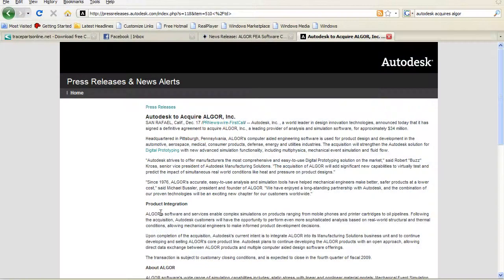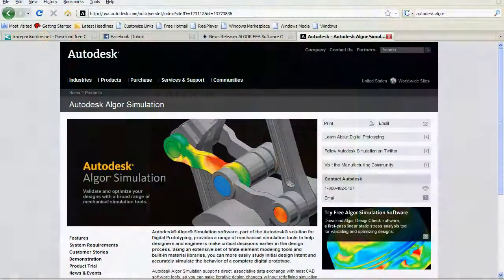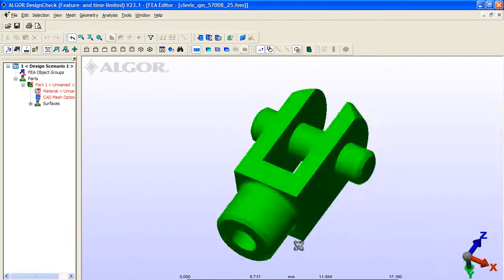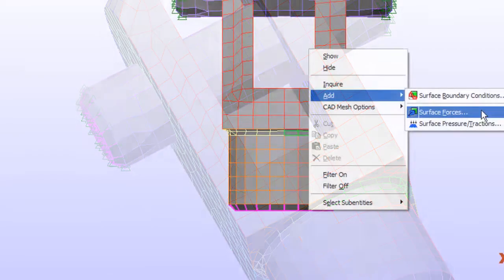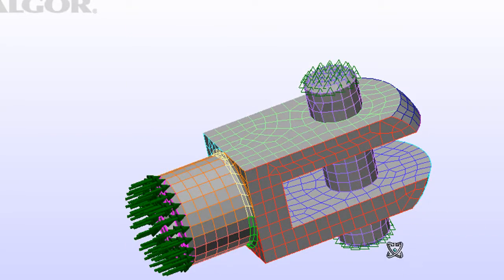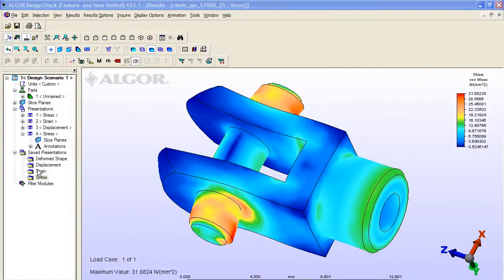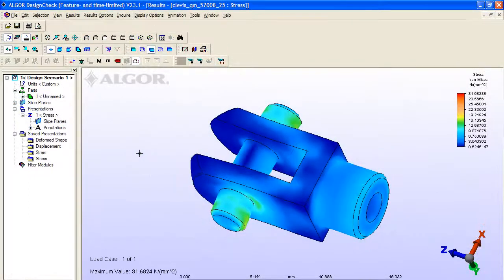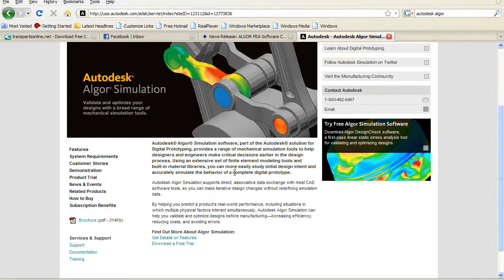20090924ALGORDesignCheck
Virtual Desktop MCAD News, September 24, 2009
In This Issue: ALGOR DesignCheck, a first-pass engineering analysis program
by Kenneth Wong, contributing editor, Desktop Engineering